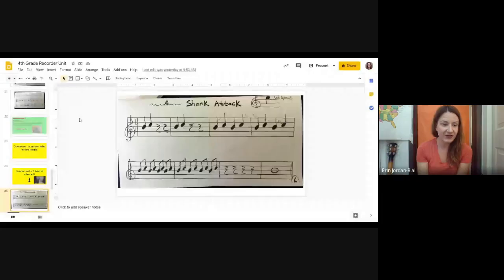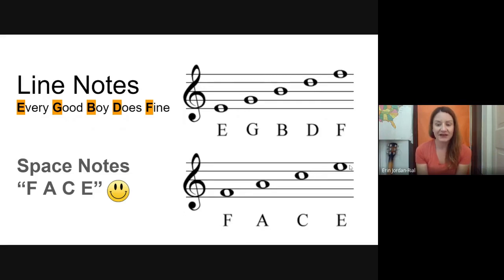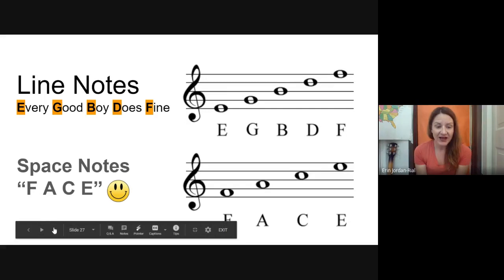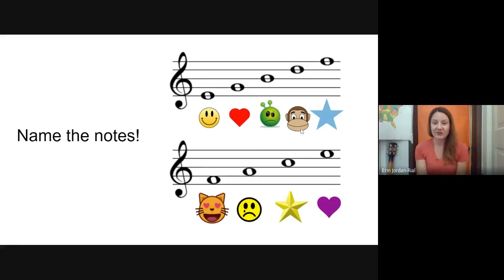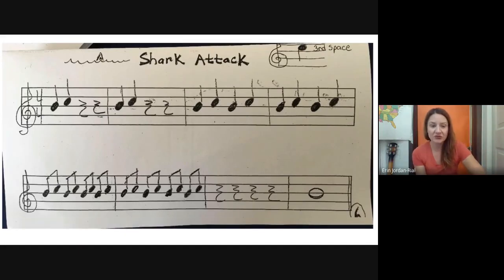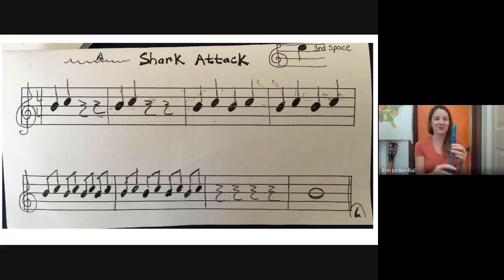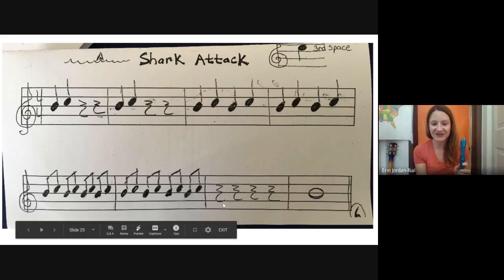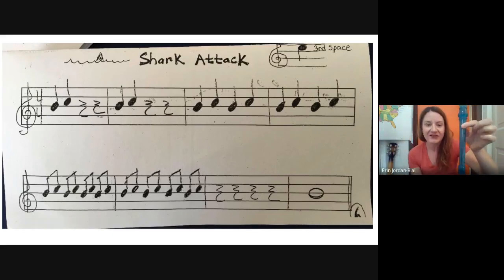Asynchronous Music Class 10 7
We will learn to play Shark Attack!  We will also learn to read all of the notes on the treble clef staff.